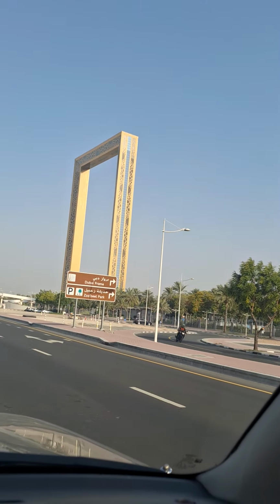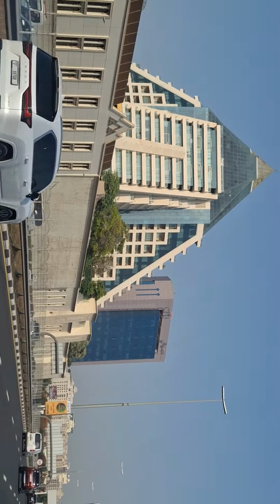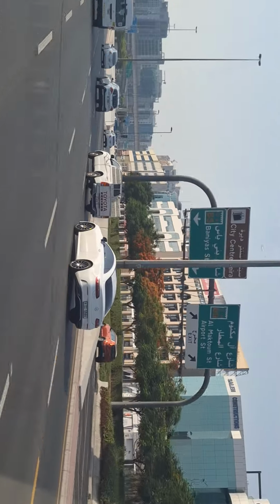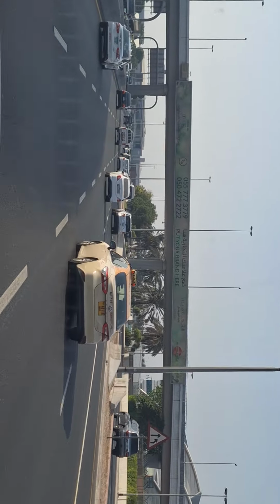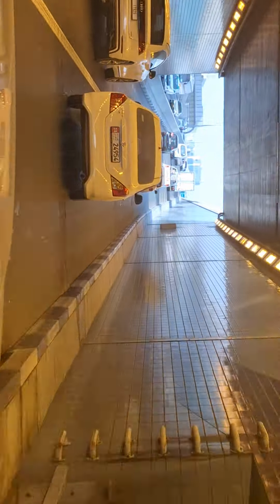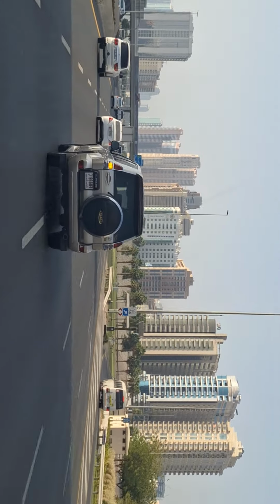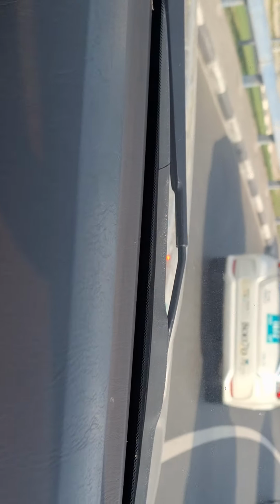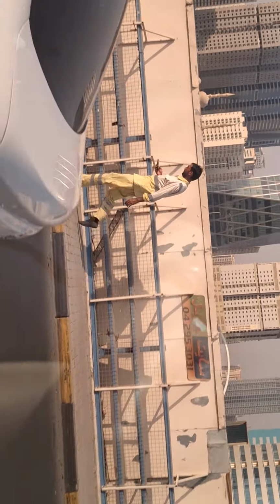Take a look road trip around city of Dubai// Dubai Frame